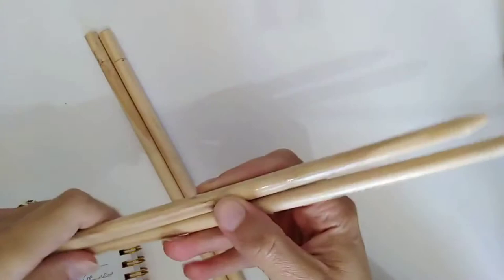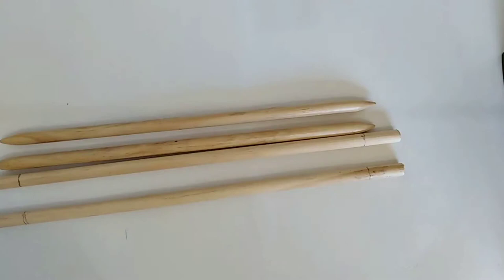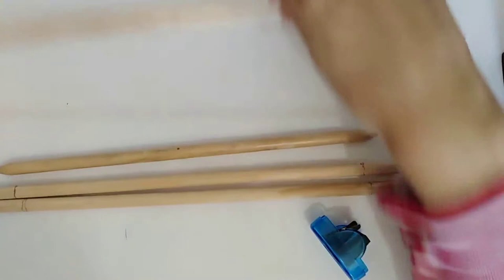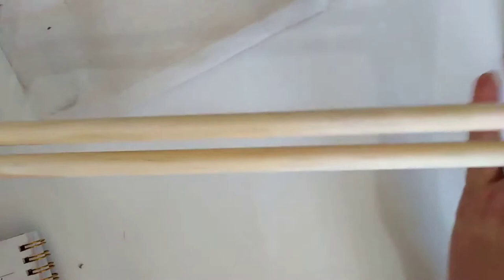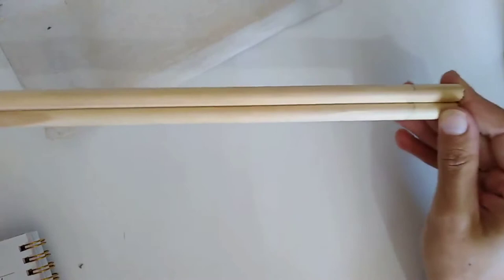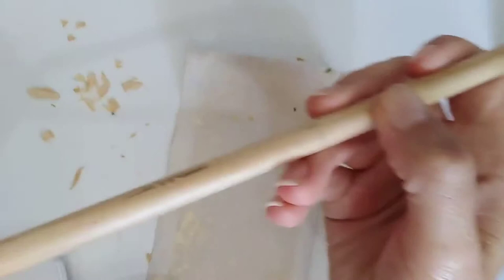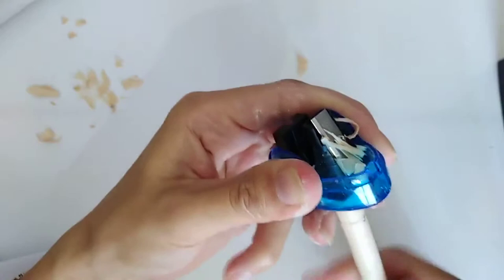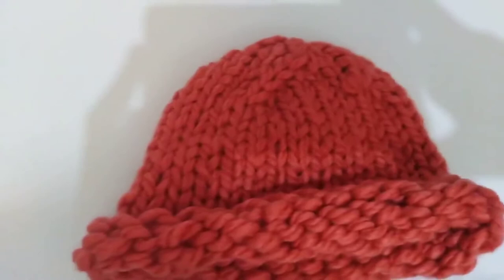DIY Knitting Needles using a pencil sharpener | Knitkatpaddywhack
DIY Knitting Needles – Make your own chunky double-pointed needles for $3

I needed some chunky needles, but when I looked online, I found out that not only are really chunky DPNs hard to find, but they are expensive! You’re looking in the region of $12 (Australian) for a set. So I decided to make my own, and I made mine for about $3.

I’m not a woodworking pro by any stretch of the imagination, and I didn’t have any fancy tools, but I figured out a really neat hack to make the sharp tips – you use a pencil sharpener!
I don’t know if anyone else has figured this out already, but I’m pretty chuffed to have thought of it myself. It’s the little things, you know?